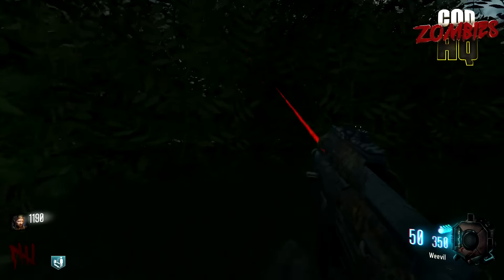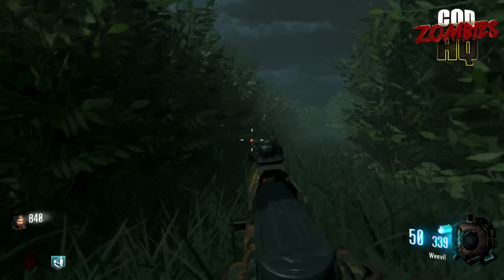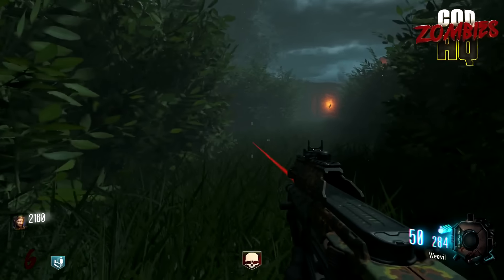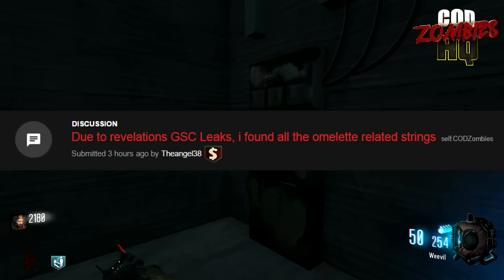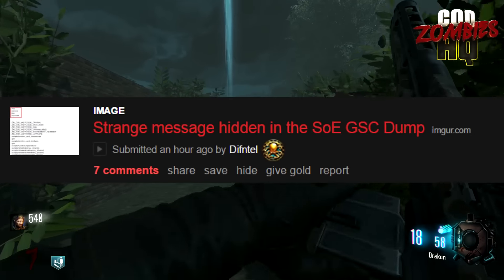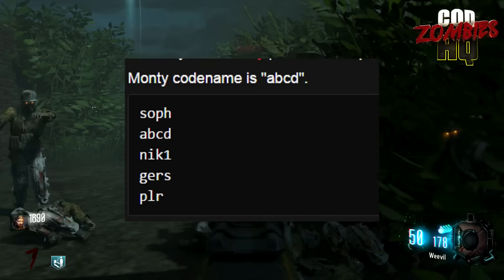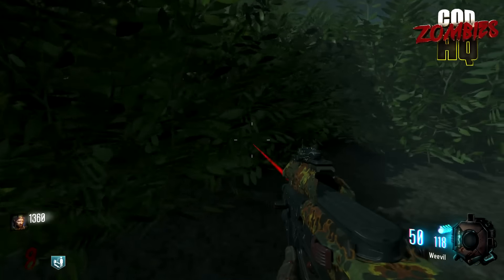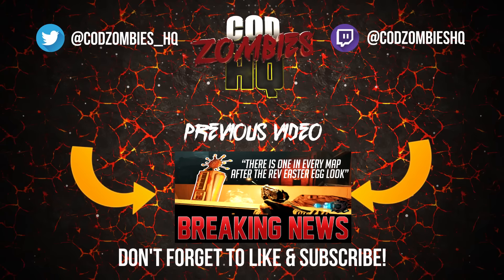REVELATIONS PORTAL INSIDE THE CODE OF ZNS! HIDDEN MESSAGE IN SOE CODE! DR. MONTY = ABCD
Welcome to Cod Zombies HQ- the Daily COD Zombies News Show!

1.   Today a Reddit user named bratuney made a post to the COD Zombies Subreddit with links to GSC Dumps of all the Black Ops 3 Zombies Maps.  These dumps of the code of the game files have revealed a bunch of interesting details that the community is digging into.  In this first post the author points out that there is references to a  Revelations  Portal all the way back in ZNS!

Reddit user Theangel38 pointed out the code for what many people believe to be an unfound Easter Egg in Revelations having to do with the chicken coop.

Reddit user Difntel posted an image of the Shadows of Evil code in which a strange message in plain text was found.  It read "You sense the number".

Reddit user funmw2 made a post pointing out that the codename for Dr. Monty within the game files for Gorod Krovi is 'abcd'.  The theory on why that is has to do with him being God, the Creator or the first one, that's why it is the first letters of the alphabet.